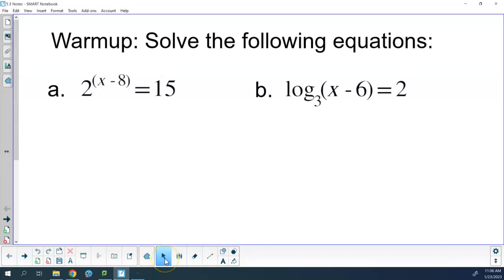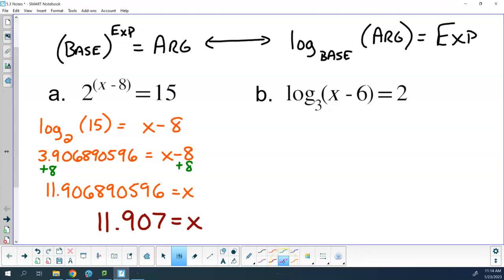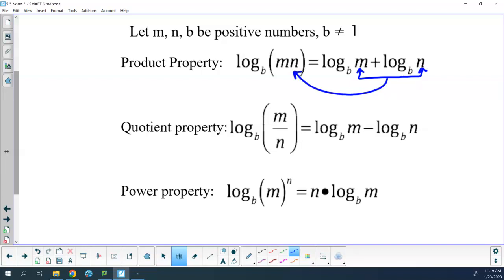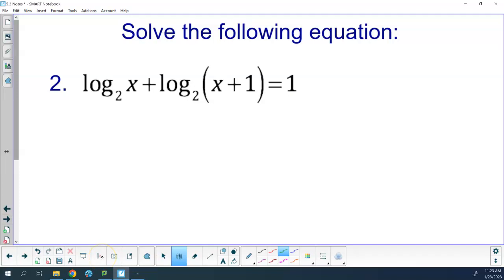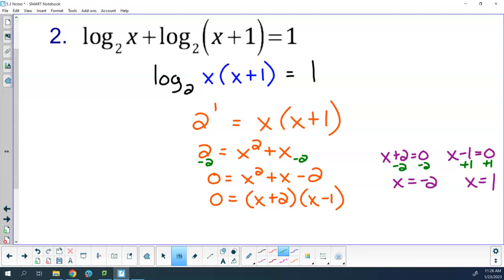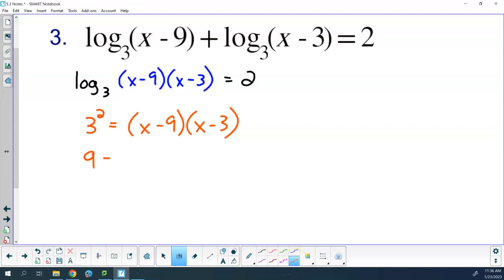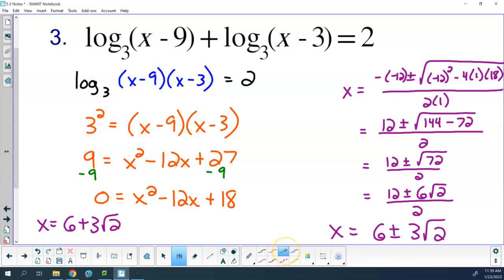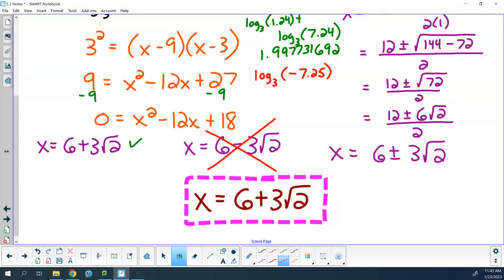Jan. 23 - 5.3 Notes